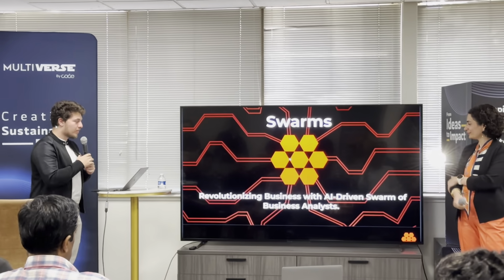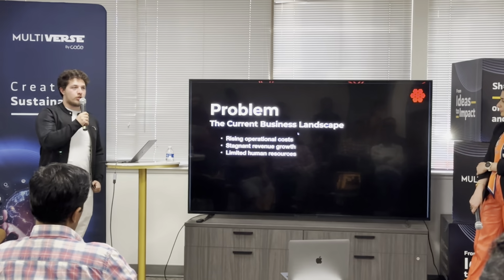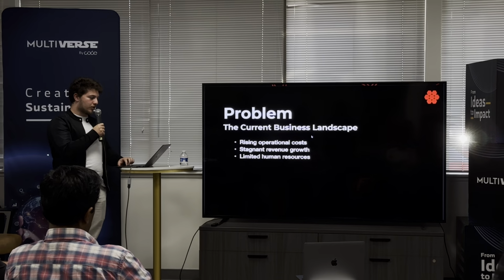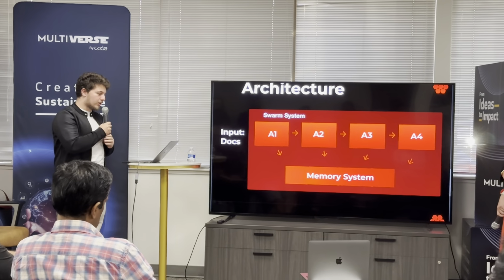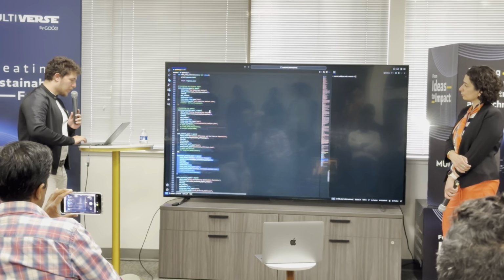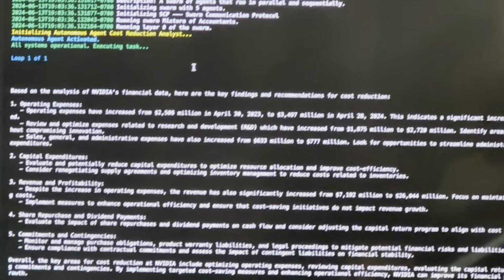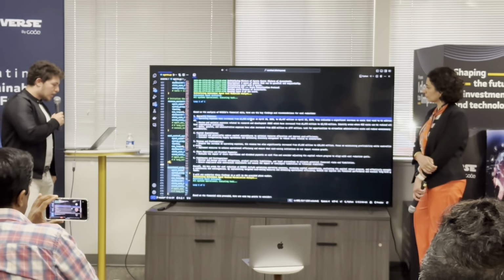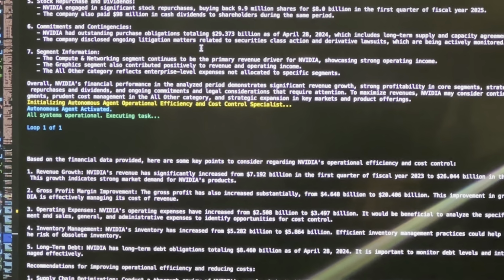Unbelievable AI Swarms are Transforming Business Operations!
Revolutionizing Business with AI-Driven Swarms of Business Analysts
In this video, we explore the groundbreaking concept of AI-driven swarms of business analysts and how they are set to revolutionize the future of business operations. Imagine having millions of business analysts working tirelessly and efficiently, all for a fraction of the cost. This isn't science fiction—it's the future of business, powered by cutting-edge artificial intelligence.

Join us as we dive into:

- The technology behind AI-driven swarms
- How these swarms can perform complex analyses quickly and accurately
- The cost benefits of using AI over traditional methods
- Real-world applications and success stories

Don't miss out on this opportunity to stay ahead in the rapidly evolving business landscape.